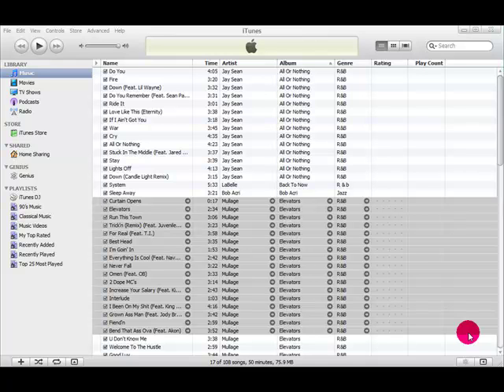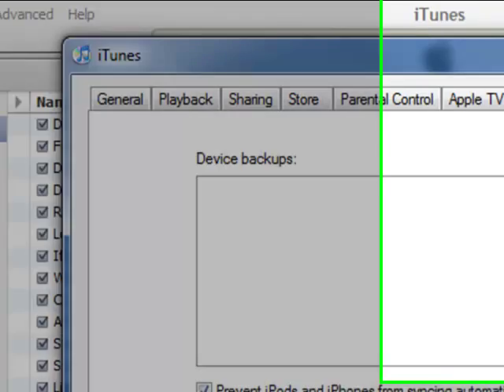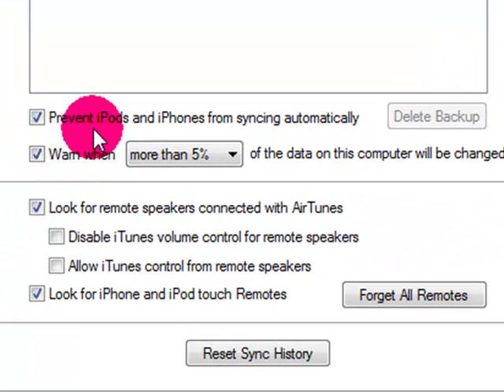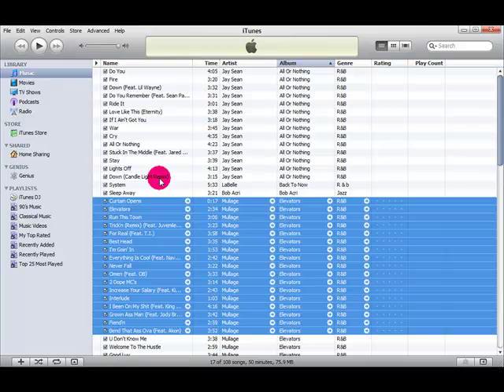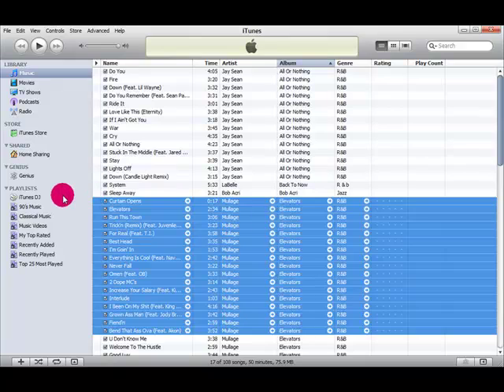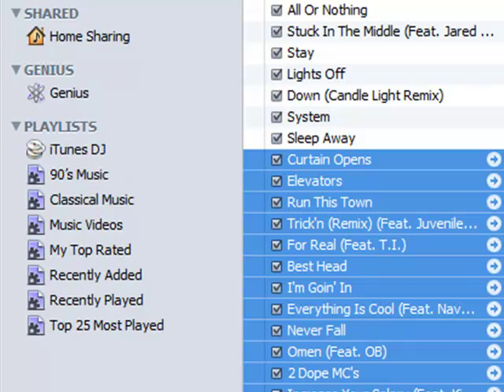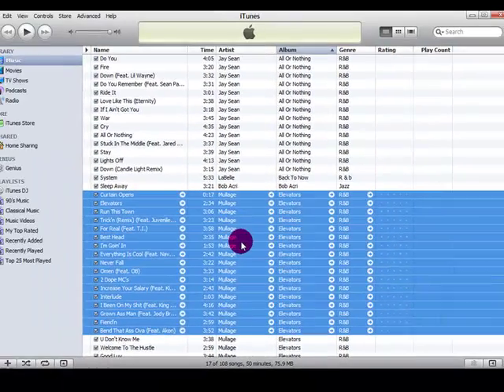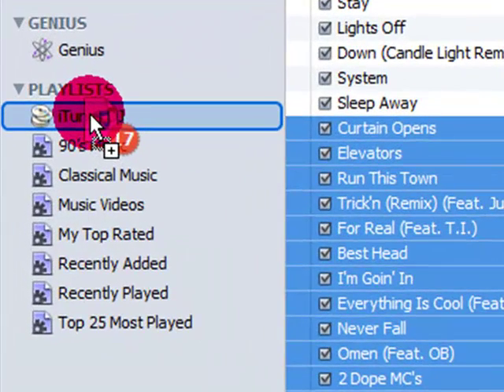Transfer Music Files From Friends Pc to Your Ipod.mp4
transfer file from old pc or friends pc to your ipod without loosing your files